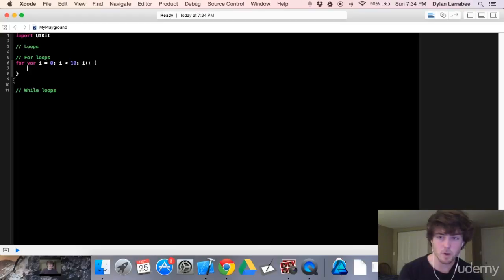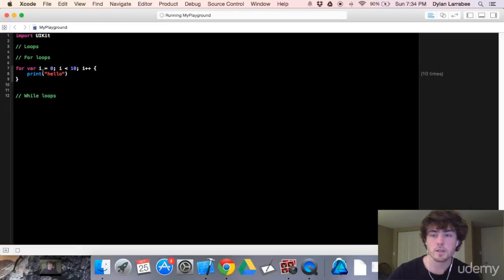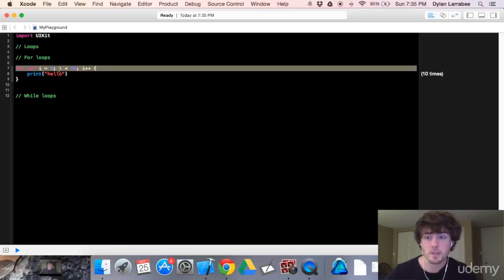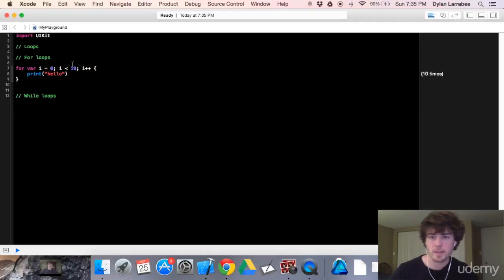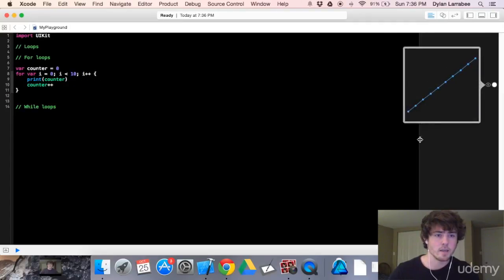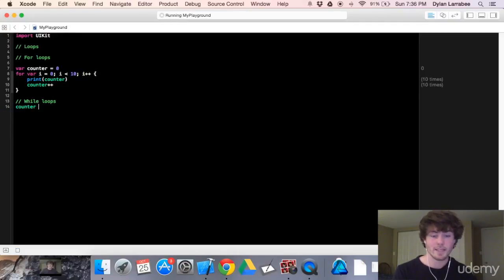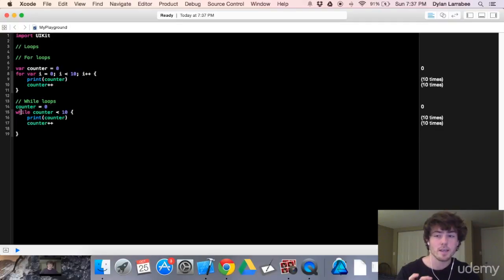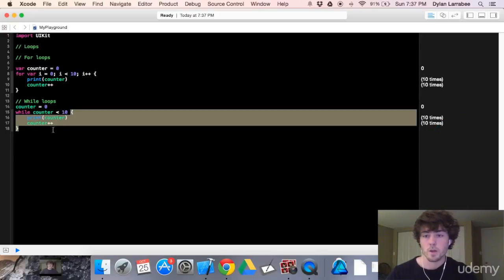Programming Basics - 5 - Loops